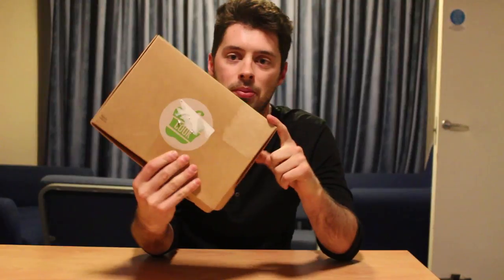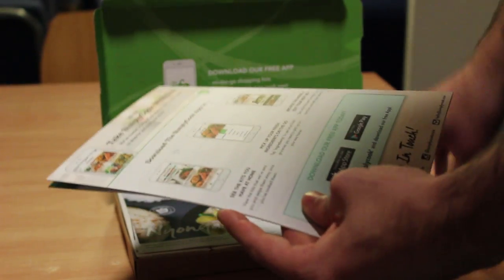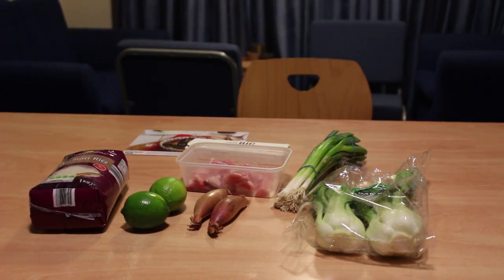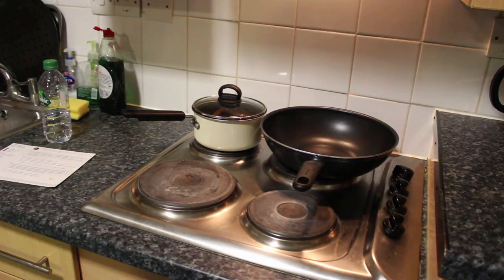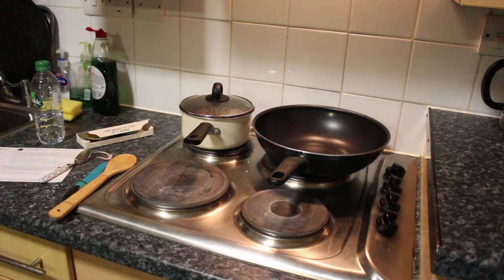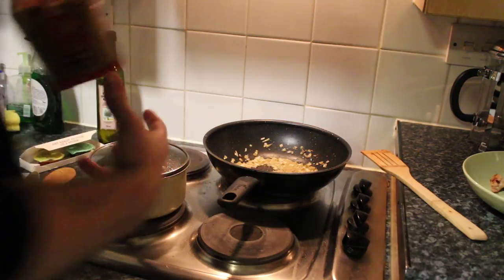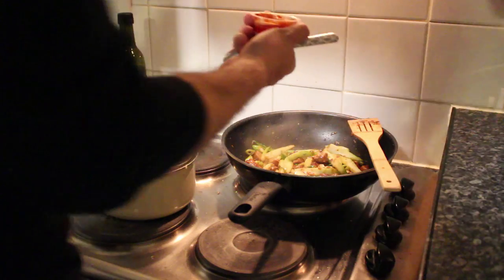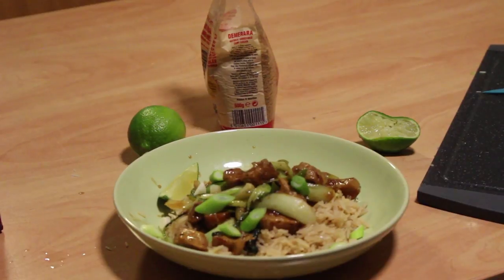Let's Cook - Vietnamese Pork With Rice (Simplycook)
Join me as I unbox a spice kit delivery from Simplycook.com, I then cook one of their recipes for Vietnamese Pork with beef flavoured rice. Perfect for students who want to expand their cooking knowledge and find new recipes.

First box only £1